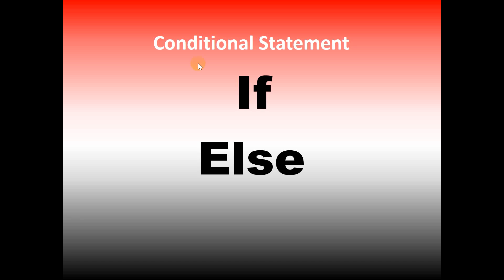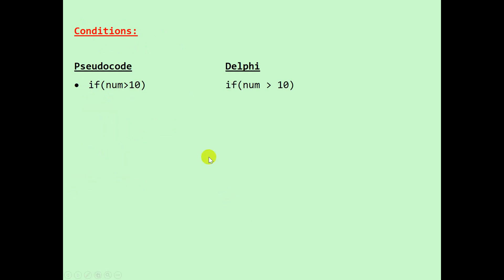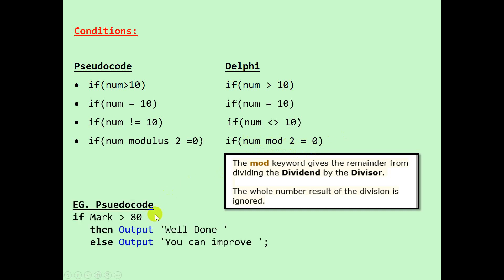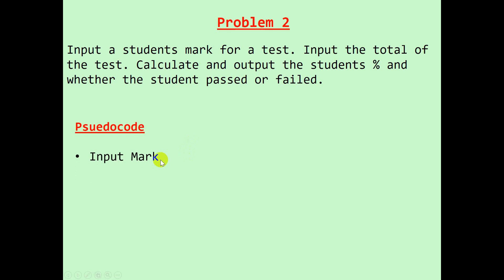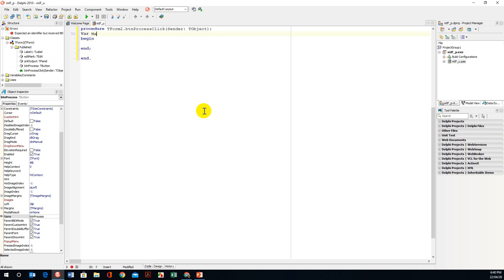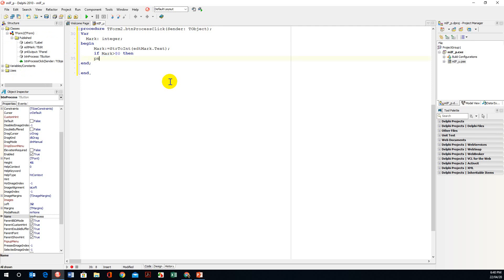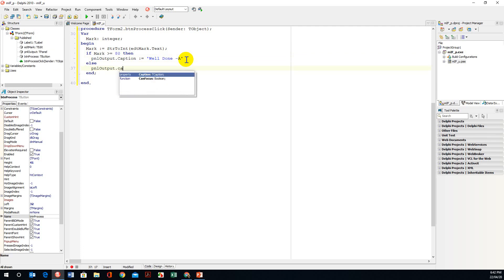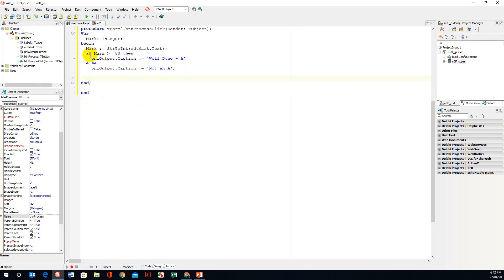If Else Statement Delphi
If Else
Delphi
Conditional